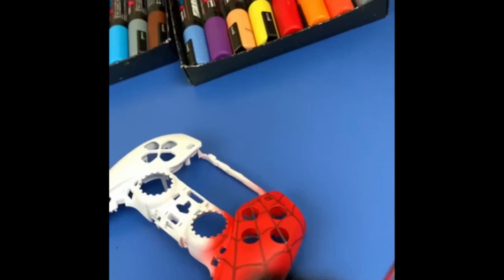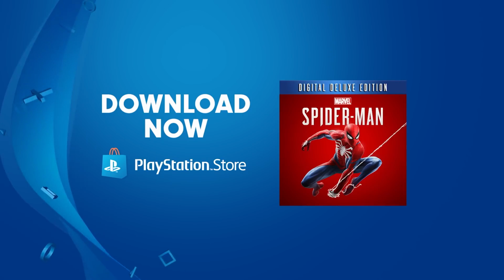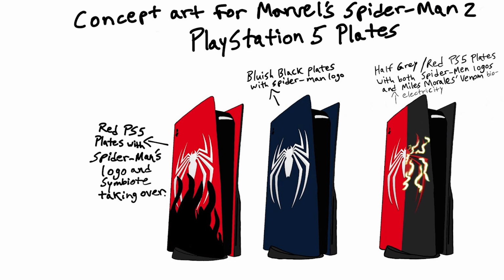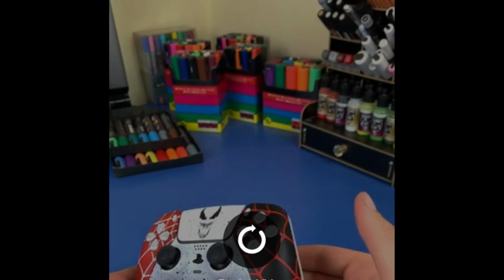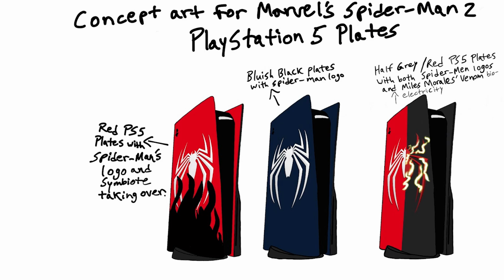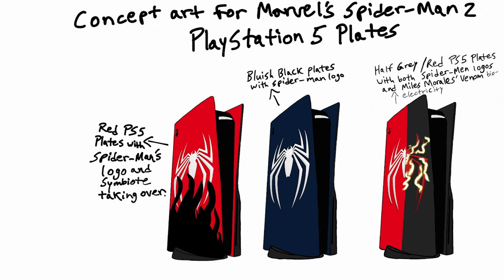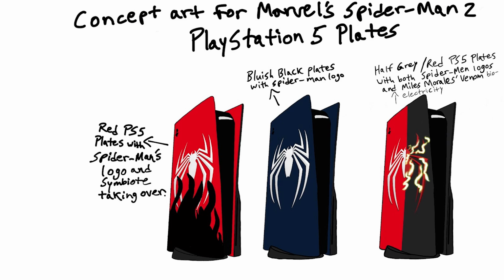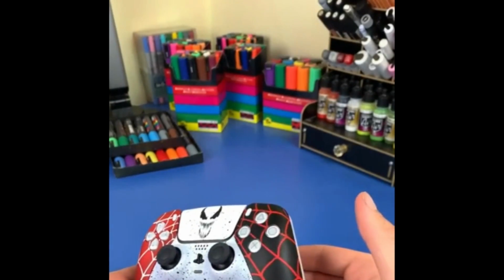This Marvel's Spider-Man 2 Custom Controller Is AMAZING!!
This Marvel's Spider-Man 2 controller is amazing!  I love the design, and I wish Sony would just hurry up and design custom DualSense and plates already!

Thank you all so much for watching!  Be sure to like, comment, subscribe, and click on the bell notification so you don't miss any of my video uploads, and I will see you all in the next comic panel!

Time Codes
0:00 - Intro
4:48 - Custom Marvel's Spider-Man 2 DualSense Controller Revealed

Sony a6500 Body

- Lenses I use in my videos
Sony FE 2.0 28mm
Sony 18-105mm F4 G OSS

- Microphone, preamp, audio, and lighting
Audio: Shure KSM32 Microphone
USB Preamp For Microphone
Lighting: Savage Lighting Kit